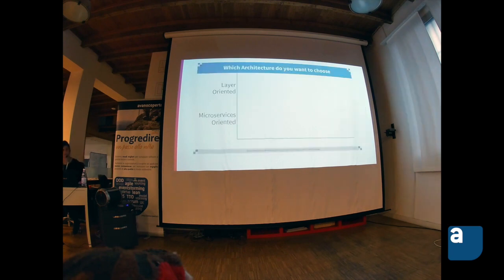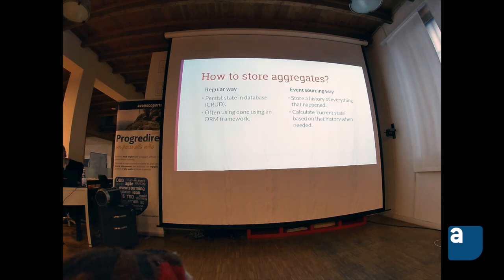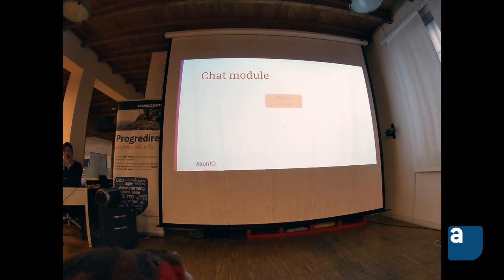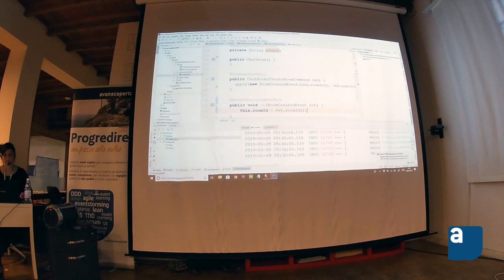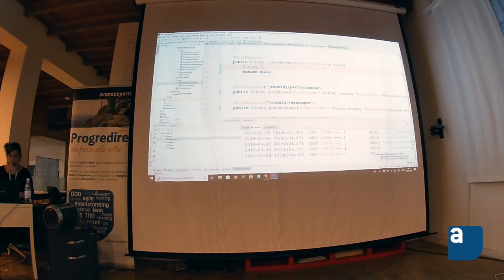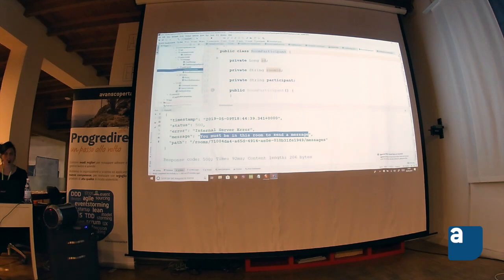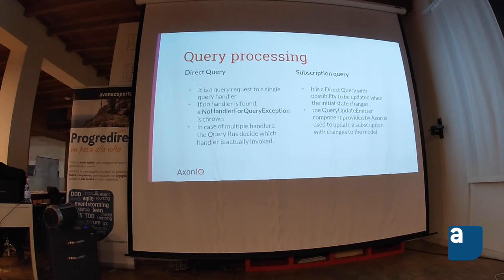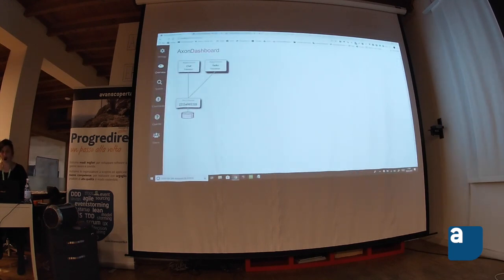Sara Pellegrini "Axon Game" (Avanscoperta Meetup, 9th May 2019)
Avanscoperta presents: An Evening with... Sara Pellegrini
"Axon Game"

"Managing software complexity properly is a major challenge in many systems. Domain-Driven Design has become a valuable design and architectural tool, particularly useful in all areas where agility and scalability can be leveraged to create a competitive advantage.
By wisely applying the concepts provided by DDD and related patterns like CQRS and Event Sourcing, we can implement a “friendly monolith”, which is structured in such a way that it can be easily separated into microservices when the timing is right.

Sara introduces an evolutionary approach to creating microservices with the support of Axon.
A live coding demo will deepen the concepts related to CQRS/ES, and this will allow you to discover the benefits derived from this approach and to see Axon in action."

(This meetup was recorded at MikaMai/LinkMe, Milan, Thursday 9th May 2019)